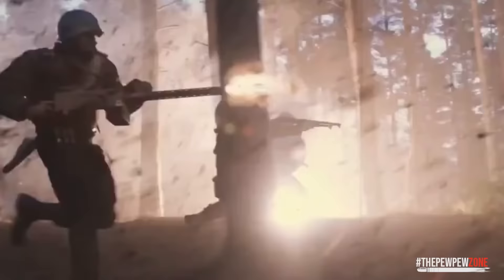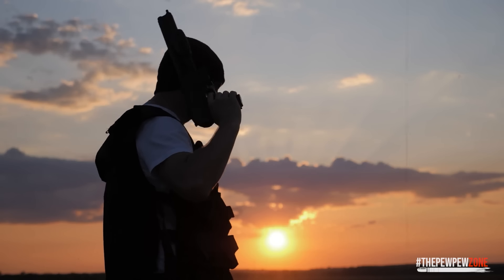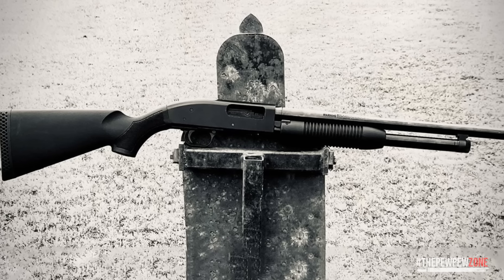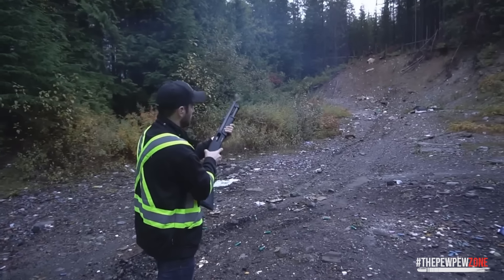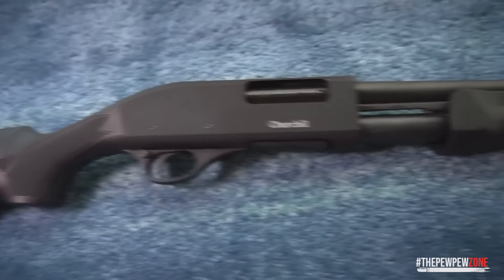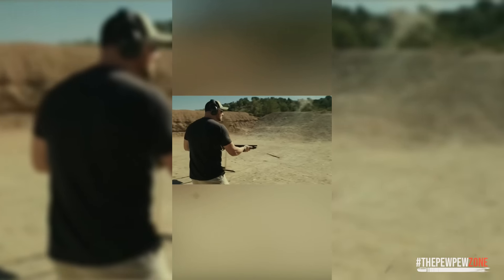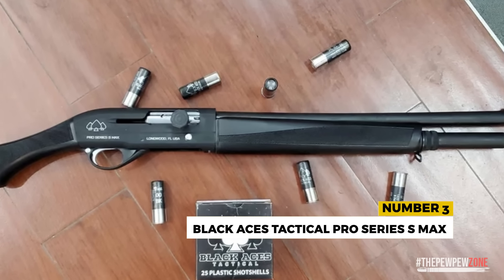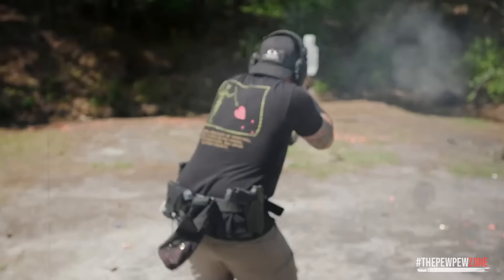The SMALLEST Home Defense SHOTGUNS in 2024! - Size Down, Power Up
Have you heard of shotguns that are really small, very easily maneuverable, and do NOT require a stack of paperwork to own? If you haven’t, no worries. We're diving into the world of shotguns that are classified as just “firearms”. These aren’t for the faint of heart; they're shorter, quicker to deploy, pack a wallop, and kick like a mule.

These guns offer most of the advantages of a traditional shotgun without the regulatory hurdles of short barreled shotguns or any AOW classifications. They're perfectly legal to own in many states.